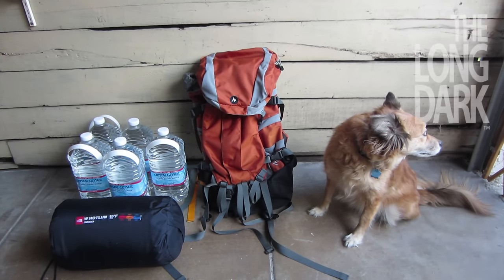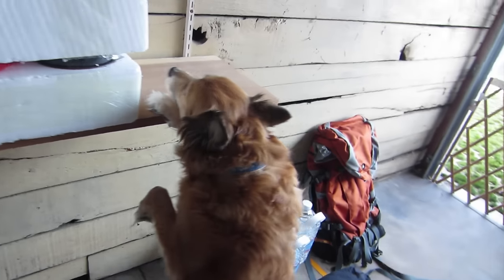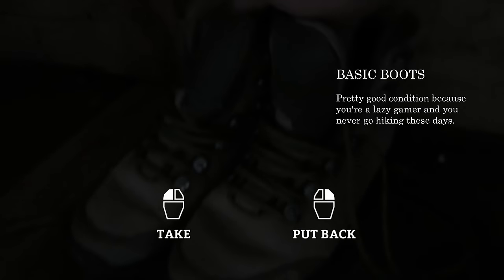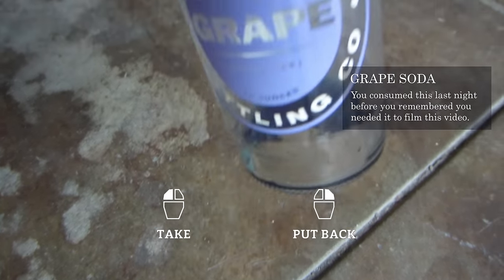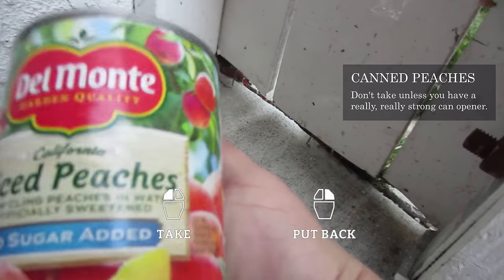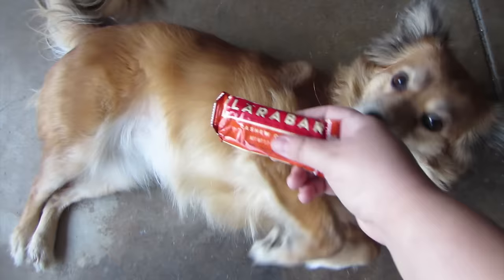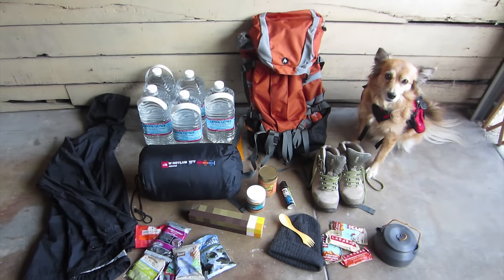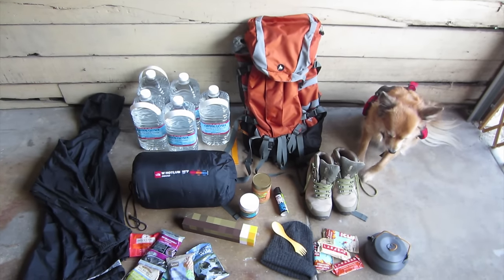THE LONG DARK IRL - MONDAY VLOG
I decided to pull out my camping gear and get equipped in case of an emergency.